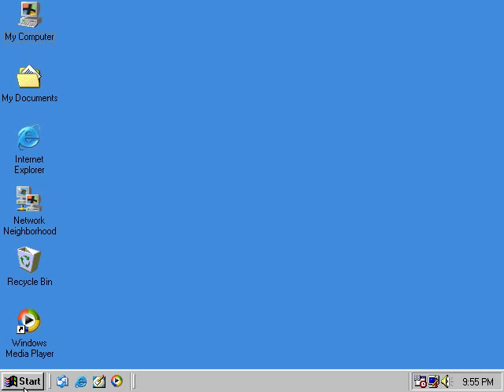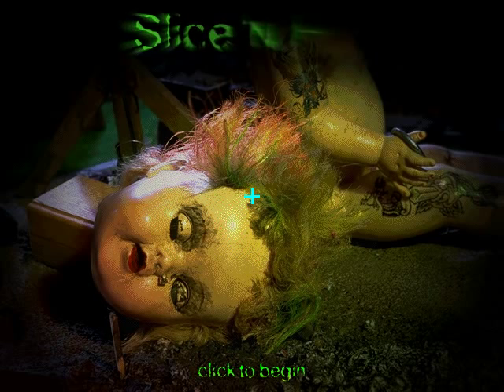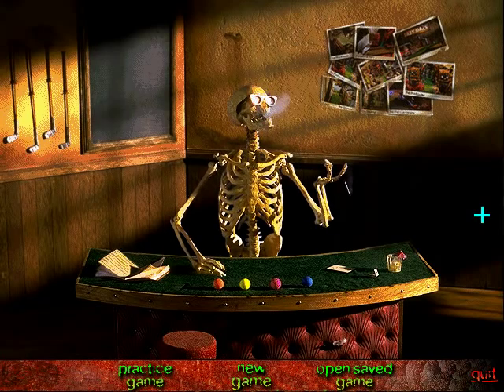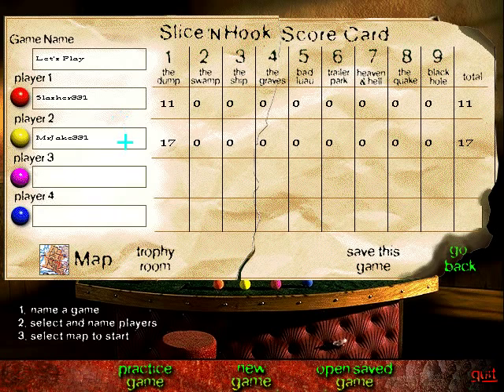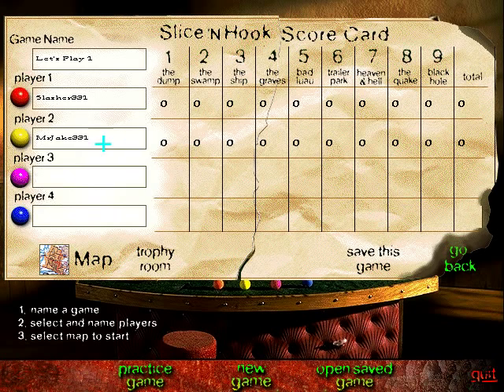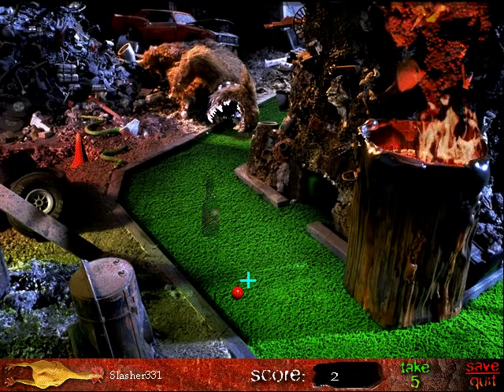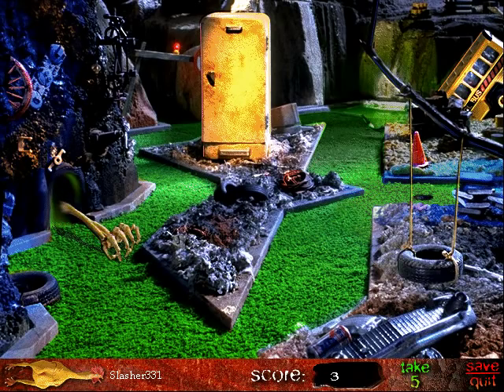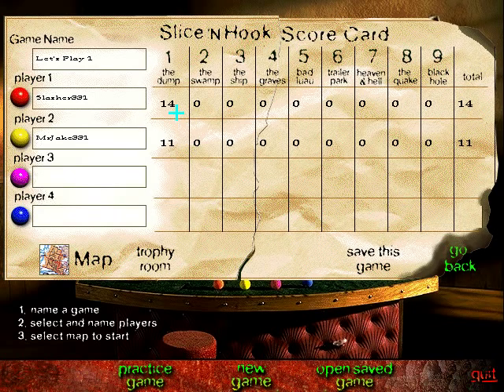Let's Play Slice 'N Hook / Caddy Hack Part 1 - Down In The Dumps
We introduce the game, and explain game mechanics. Then we play through the first hole: The Dump.